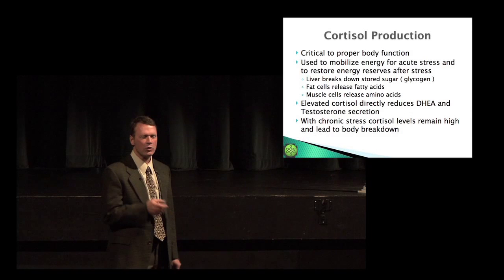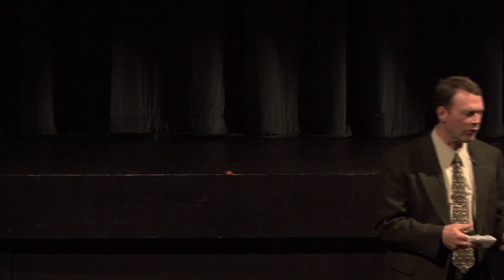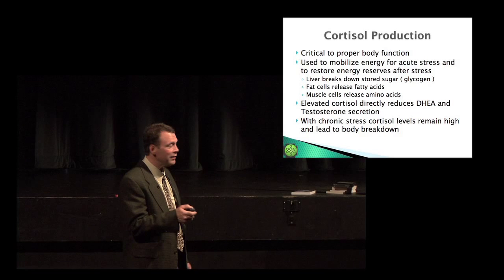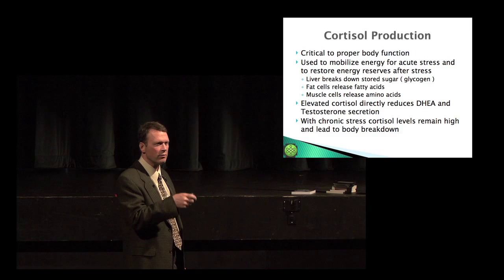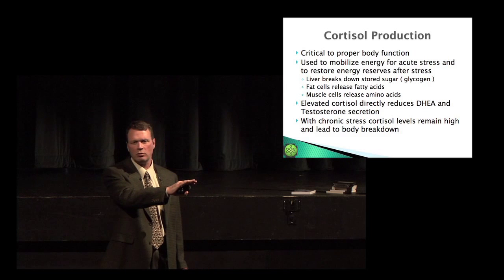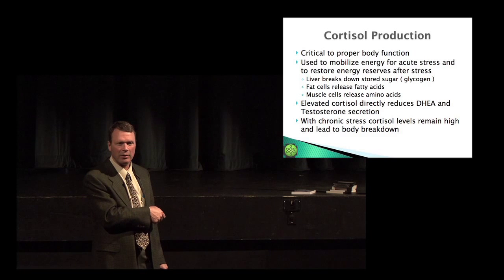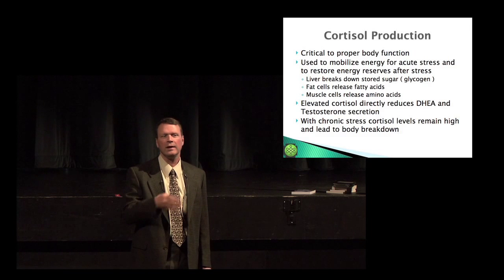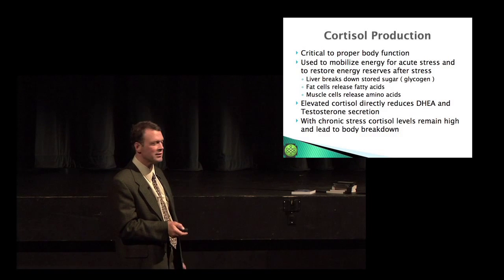True Balance - Dr. Ron Brown: Adrenal Fatigue Part 03 - Cortisol Production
Dr. Ron Brown, M.D. FRCS (C), is an Obstetrician and Gynecologist, Executive Medical Director leading the team at True Balance and recent author of "Discovering Your True Balance With Bioidentical Hormones." Dr. Brown introduces us to the question of Adrenal Fatigue and explains the science behind the correlation between elevated levels of stress and cortisol production.